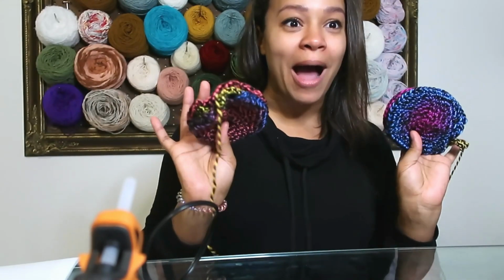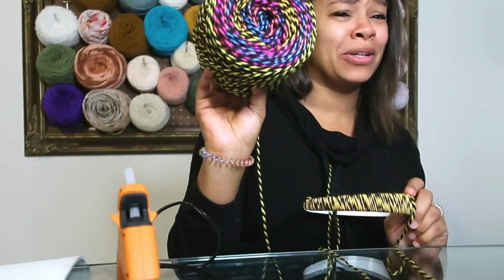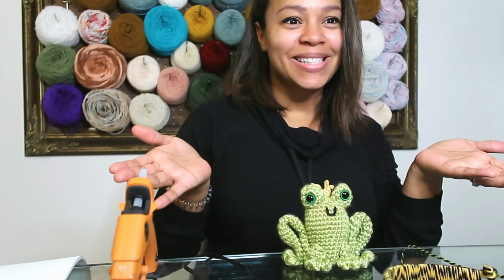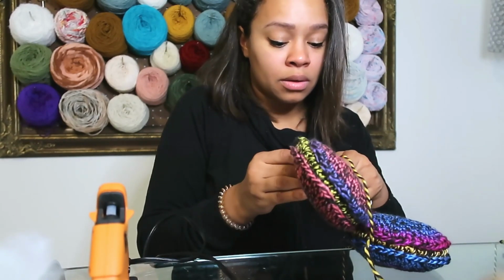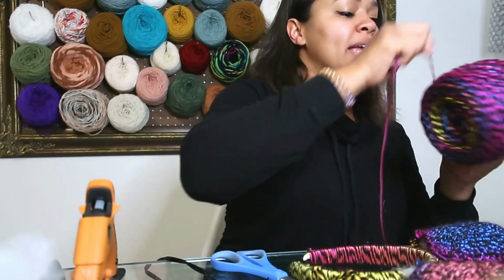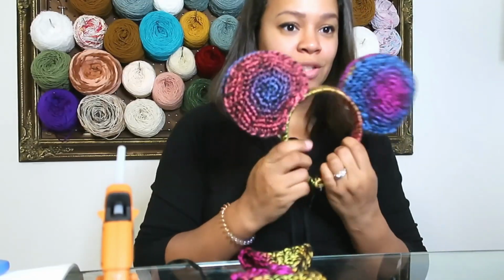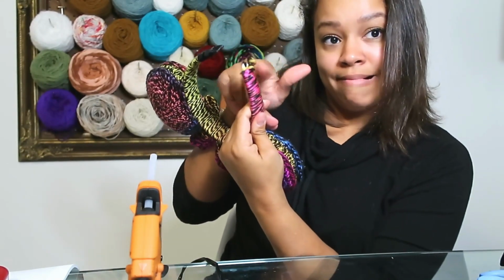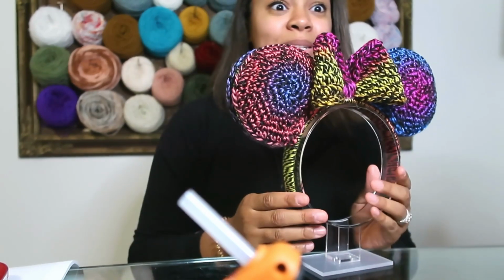Once Upon A Live, Sip and Stitch with Woven Tales Designs, Update on patterns to come!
Grab your wip, and your drink of choice (mine will be a Raspberry flavored Bubly sparkling water), and catch up with me in my designer plans as I assemble a pair of the Ever After Mouse Ears!  There's so much I have on my Designer wishlist, fingers crossed I get to work on all of them before the summer!

Yarn and Tools seen in the Video:

+Yarn Bee's Glowing Worsted Weight Yarn in the colorway, "Shopping Spree."
+ 1" wide headband, preferably uncovered

FIND THE PDF VERSION OF THE PATTERN & CUSTOMIZATION GUIDE HERE (COMING SOON 11/21/2022):

JOIN ✨THE EVER AFTER CLUB✨ ON FACEBOOK FOR LOTS OF FUN, CREATIVE, DISNEY NERD VIBES AND INSPIRATION FOR CROCHETERS OF THE EVER AFTER EARS!

LETS BE YARNY FRIENDS!

✨💁🏽‍♀️✨HAVE A CREATIVE DAY, ADDING MAGIC TO YOUR STITCHES IN YOUR OWN WAY!